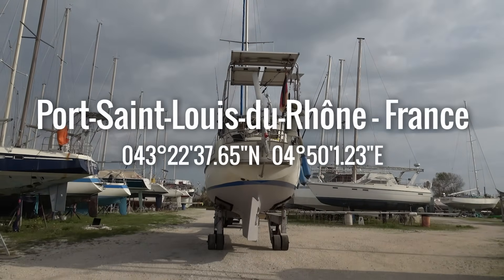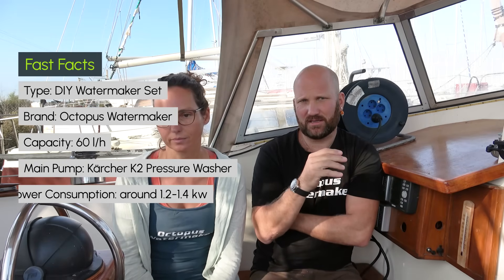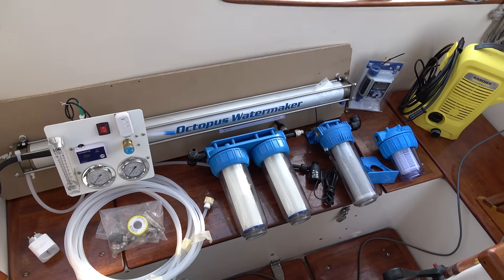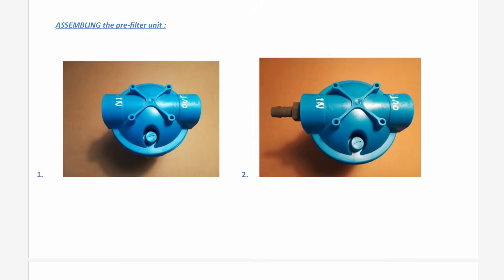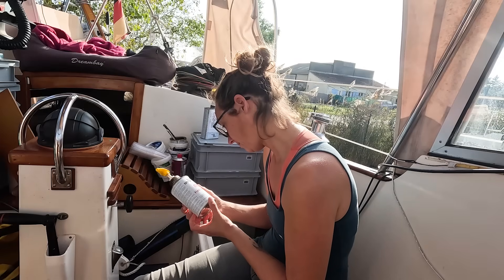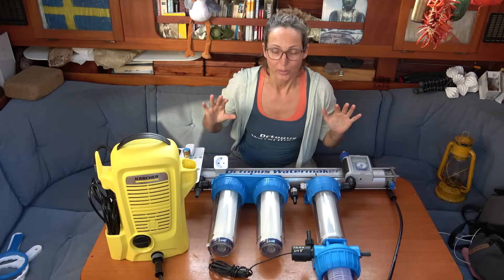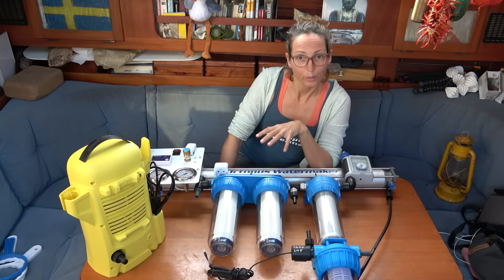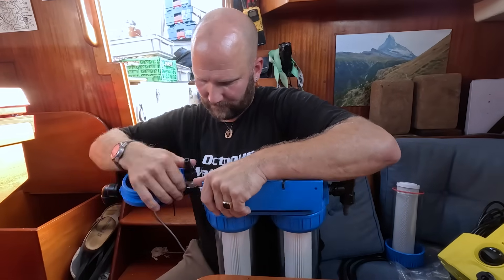DIY Watermaker Installation: Turning Seawater Into Freshwater on a Budget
Ever wondered how a DIY water maker works that uses a pressure washer as a main pump?

See how we tackled a DIY water maker installation on a sailboat to achieve an off-grid water supply for sailing. In this video, we share why we chose the octopus water maker, a cost-effective water maker for sailors, and how it simplifies turning seawater into drinking water. If you’re wondering, do I need a water maker, or comparing portable vs fixed water makers, this guide explains the decision-making process and setup. Perfect for those exploring remote sailing and water needs or aiming for water independence for sailboats, this project offers practical insights into achieving a sustainable sailing water solution on a budget.

UNTIE THE LINES Season 8 Episode 02 (S8E02)

00:00 Intro
00:42 Why we decided to install a DIY Watermaker
02:03 Fast Facts Octopus Watermaker
05:43 Installing the Watermaker Membrane
09:33 How the Octopus Watermaker Works
12:40 Preparing the Components for Installation
14:33 Connecting the Watermaker to the Water In- and Outlets and Watertank on the Boat

► To purchase one of the units, contact Udo (owner of Octopus-Watermaker) directly via email Octopus-Watermaker (at) gmx.de or phone
► Make sure to tell Udo that we sent you (UTL100) to get a 100 € discount on the purchase price!

⇩ Join the wonderful support crew that makes these videos possible and get instant access to behind the scene footage, regular real time updates and even join some of the most magic moments of this journey during a live feed ⇩

⇩ Wanna buy me a drink or a treat for Boga? ⇩

Join me on an inspiring journey that began with buying and refitting my Reinke Super 10 sailboat called KARL. Facing the challenges of solo sailing as a female sailor, I navigated the highs and lows of single-handed sailing while tackling DIY boat repair projects, from engine fixes to full boat refits on a budget. My life aboard was a mix of adventure and reflection, shaping an independent woman’s story of resilience, personal growth, and embracing the sailing lifestyle.

Along the way, I became an ocean conservation activist with In Mocean, stumbled across my dog Boga, and discovered the joys and challenges of sailing with a dog. Now, I’m exploring a new chapter, having jumped aboard my partner’s Hallberg Rassy Rasmus with Boga and his Australian Kelpie, Jango. Together, we face the unique dynamics and challenges of sailing as a couple, balancing off-grid life, sustainable sailing, and the demands of long-term cruising.

If you’re interested in remote sailing adventures, authentic sailing stories, and the realities of living on a sailboat, this channel offers a glimpse into the world of DIY projects, the sailing lifestyle, and life’s transformative moments on the water. Follow along for inspiring stories that reflect on the beauty of sailing, personal growth, and chasing dreams—one wave at a time.

And always remember: if I can do it, you can do it, too!

⇩ More about my journey with my sailboat SV Karl @WhiteSpotPirates ⇩

Download or stream the full movie with background info about my journey, interviews with my friends and family and unseen footage

Thanks to everybody who has supported the creation of these video and has shared this epic adventure with me so far. It would not have been the same without you!

Lots of ocean love and salty smiles, Nike 🧜‍♀